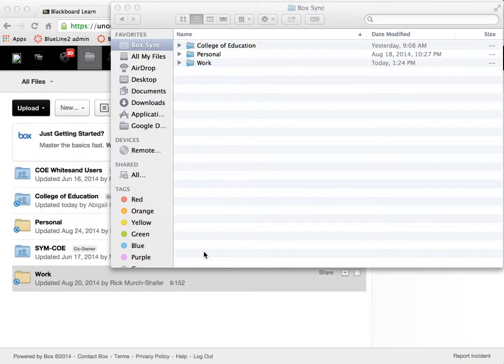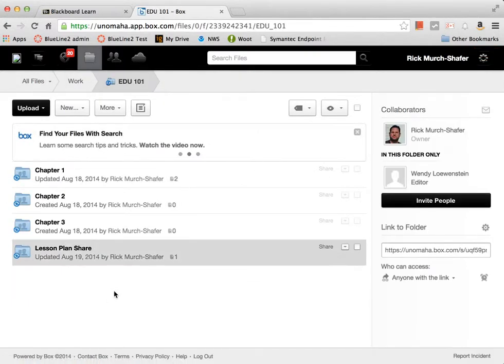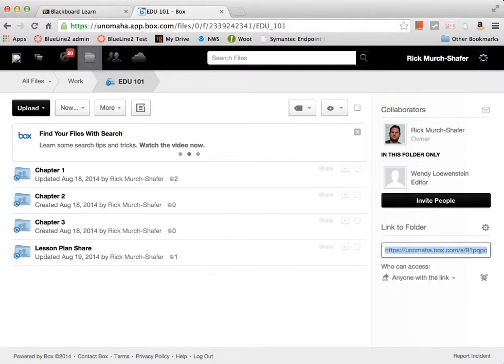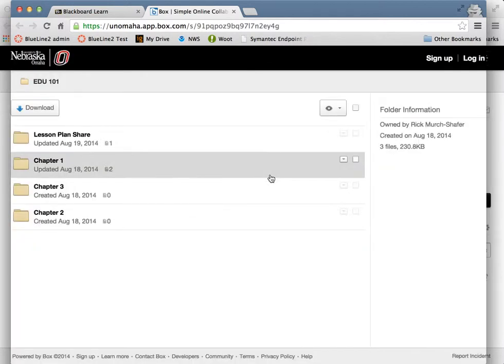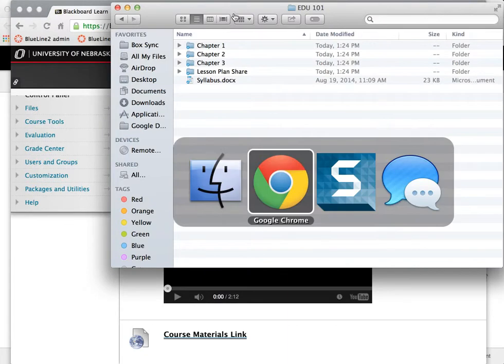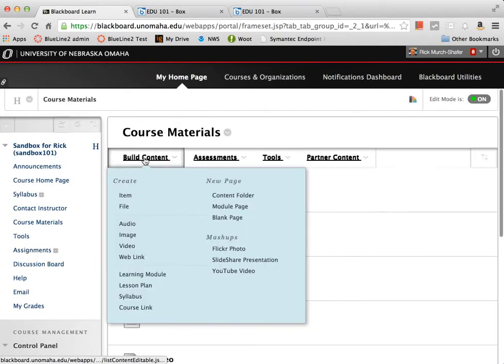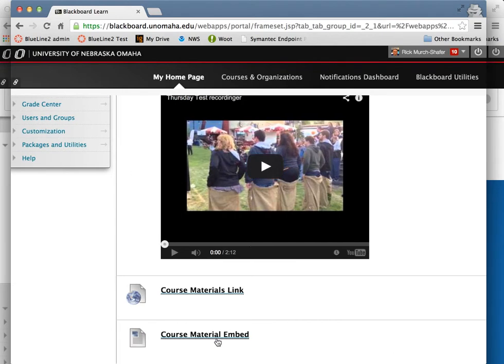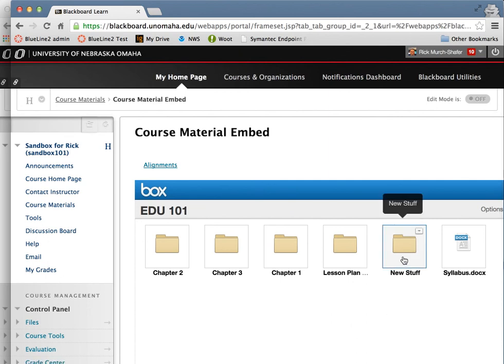Using Box to sync files to use in Blackboard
This video shows a method of using Box Sync to maintain files inside a Blackboard course site.  The same technique could also be used for most any LMS.